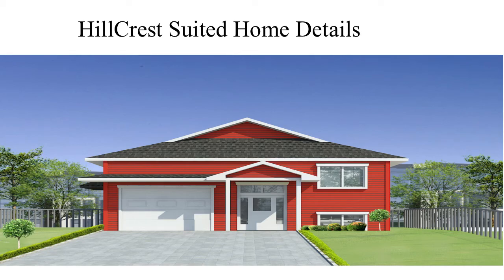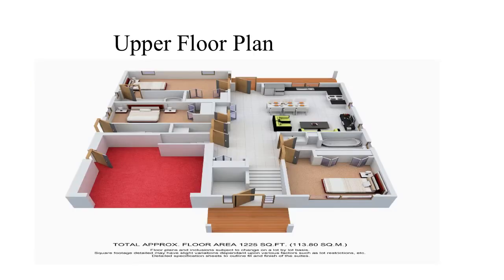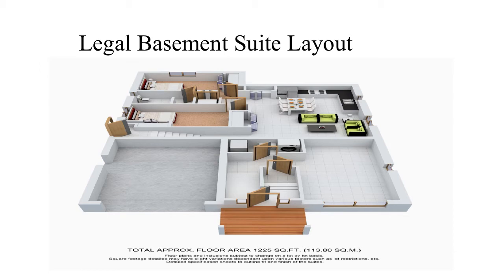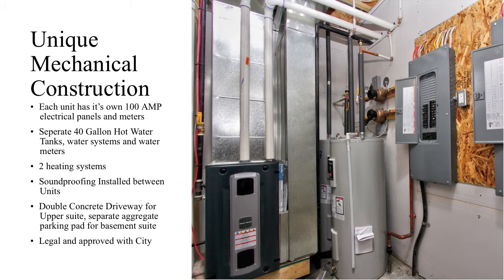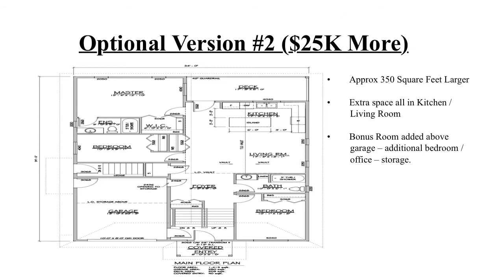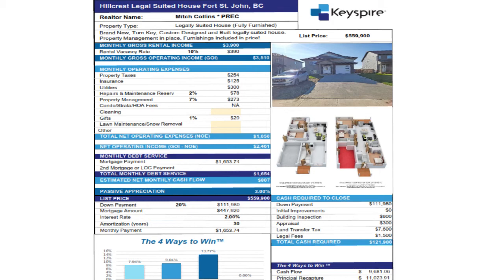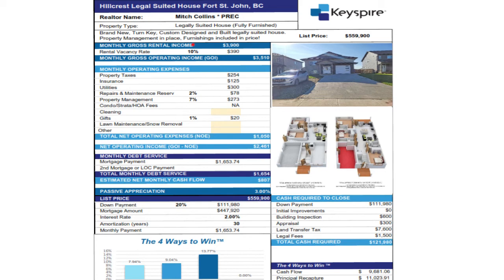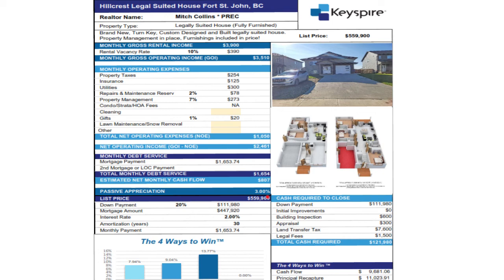HillCrest Investment Opportunity - February 2021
Detailed walkthrough of one of our most popular investment options - the HillCrest suited house!